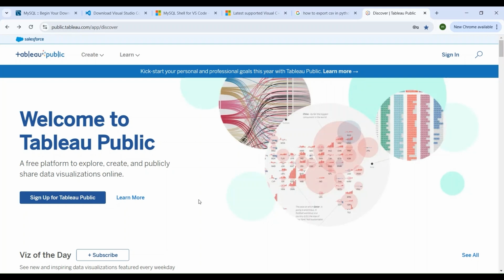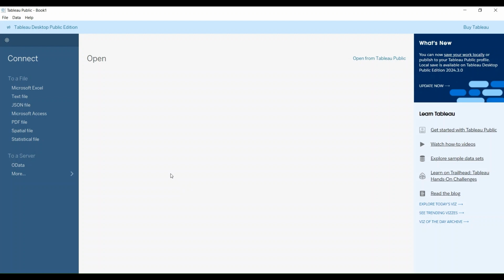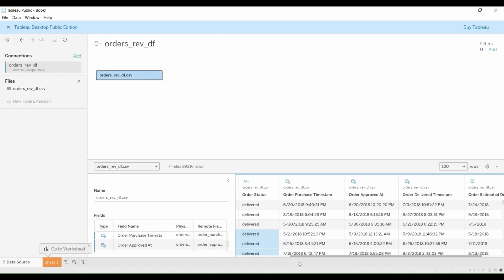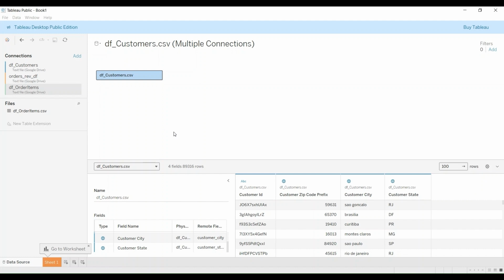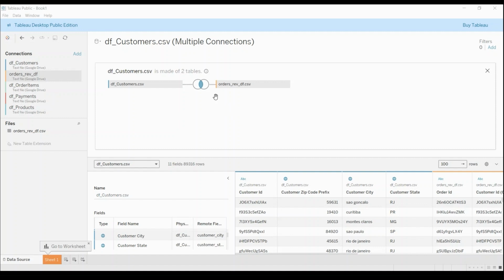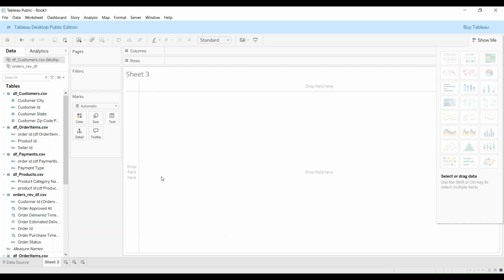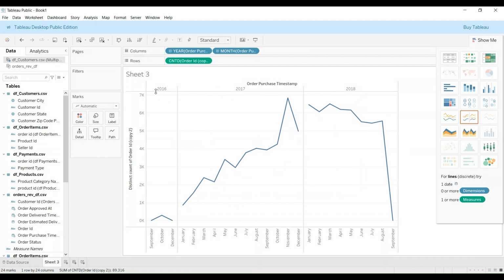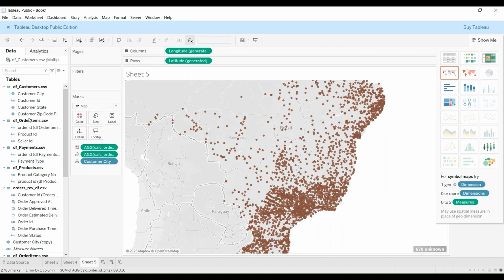eCommerce Customer Data Project with Tableau in 1 hour | Data Analytics Bootcamp for Beginners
What You’ll Learn in This Video:
✅ How to install Tableau on your computer (step-by-step)
✅ Connecting to sample and enterprise data sources (including Tableau Server)
✅ Exploring your dataset: key features and structure overview
✅ A tour of Tableau’s powerful visualization tools
✅ Building your first interactive dashboard

By the end of this video, you'll have a solid foundation to start analyzing data, uncovering insights, and telling impactful stories with visualizations.

[Timestamp]
0:00 Introduction
0:58 What is Business Analytics
2:28 Tableau Public Installation
7:58 Connect to Server
22:55 Data Source: Multiple Connections
30:19 Build Data Visualizations in a worksheet